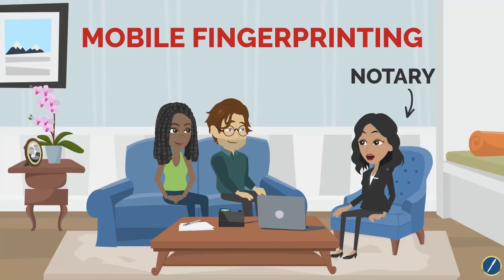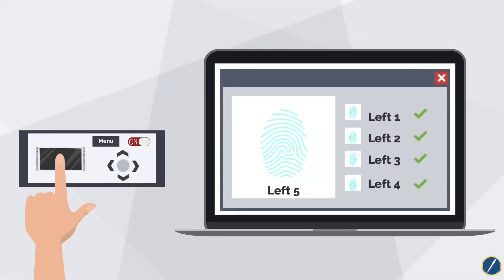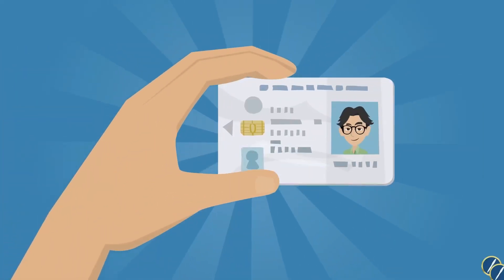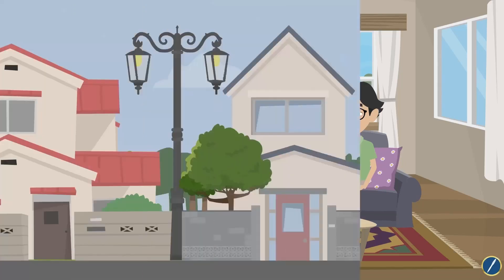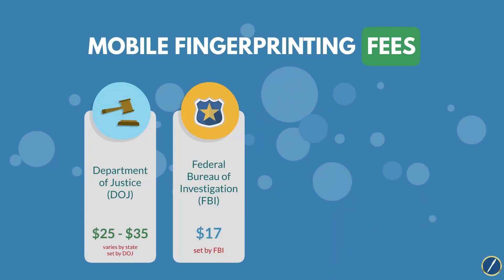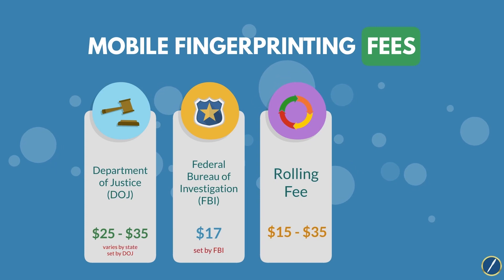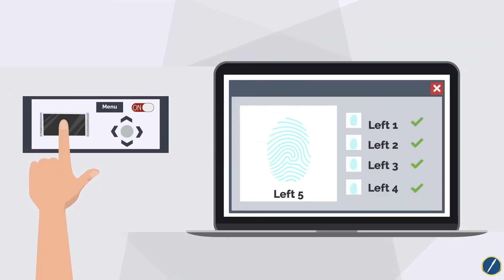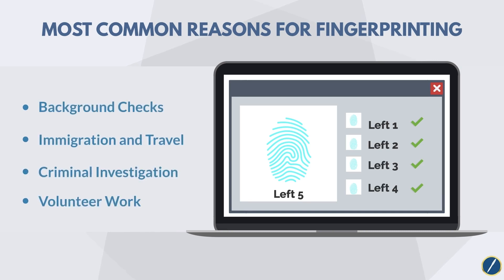How to Make More Money with Mobile Fingerprinting as a Notary Public Loan Signing Agent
Click below to read the blog and find out how much money you can make with mobile fingerprinting, what you need to get started, and why it's a great way to increase your income:

Learn more about why Mobile Fingerprinting is a great way to add additional revenue to your notary business!

Mobile fingerprinting is an easy and convenient way to get paid without needing any special skills or education.

Loan Signing System not only teaches notaries how to make $75-$200 per hour appointment as a loan signing agent, but also teaches different ways to make extra money as a notary public on top of your loan signing income in our Complete Notary Mentorship program.

Complete Notary Mentorship now includes trainings and resources on the 12 ways to make money as a notary!

And the best part is, a Complete Notary Mentorship membership is included in every Loan Signing System course!